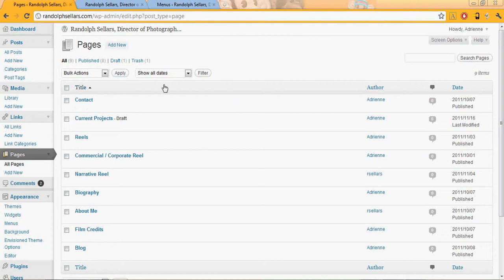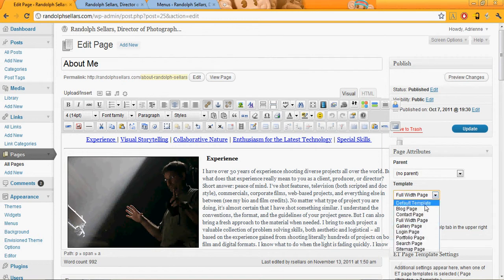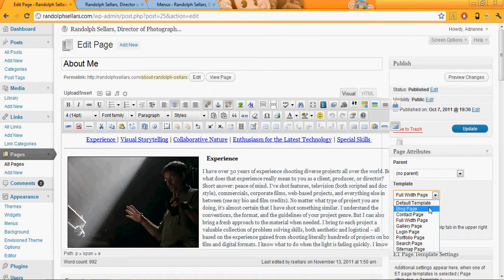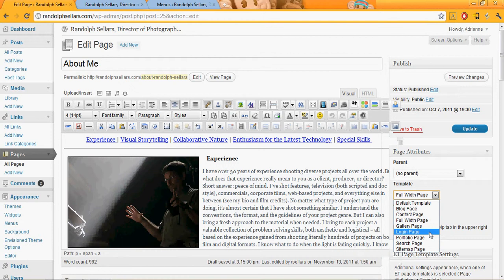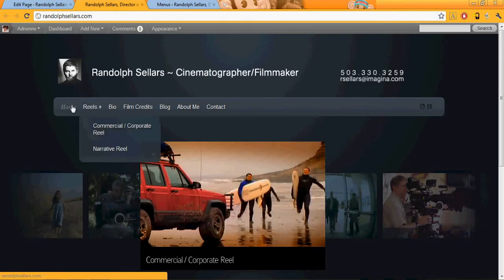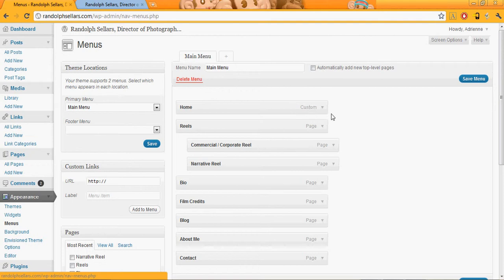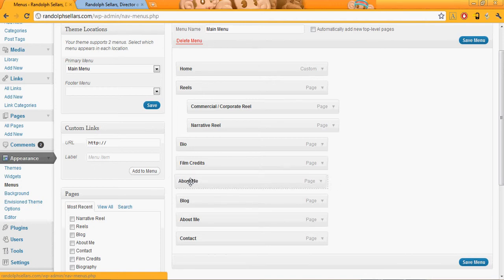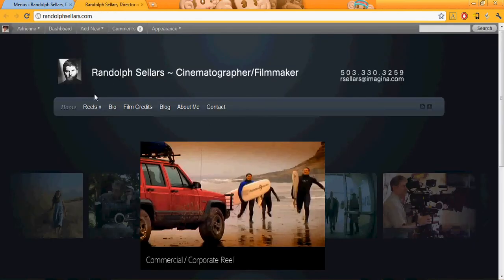WordPress Pages and Navigation Bar Tutorial